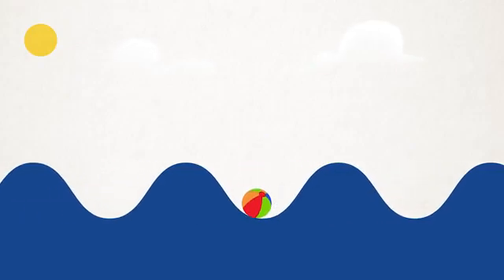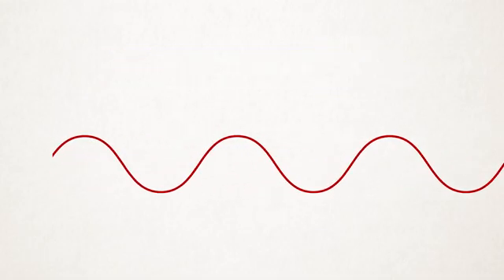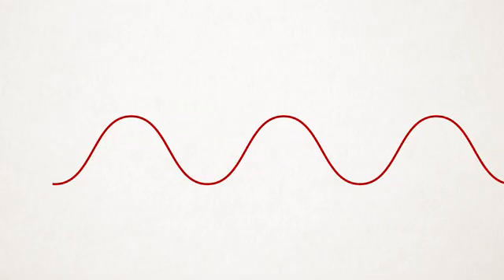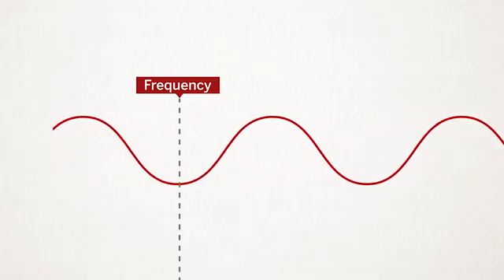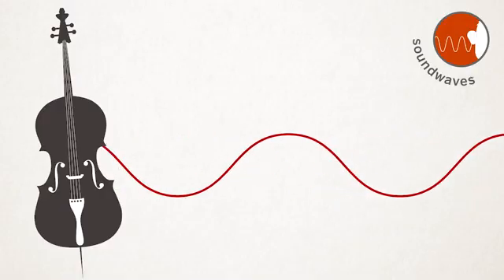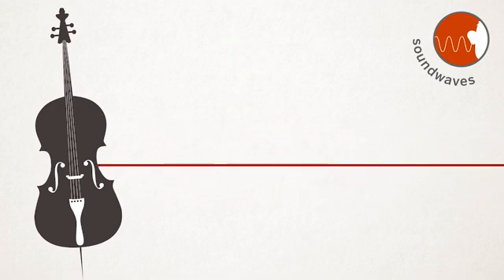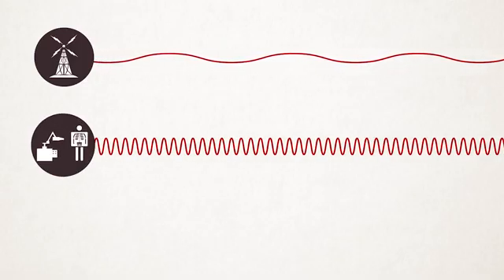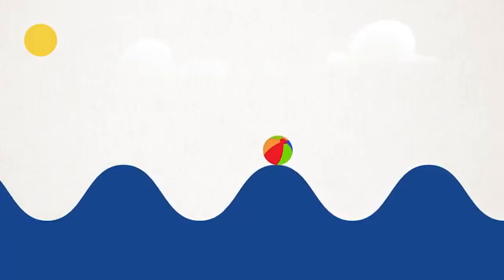The Shapes of Waves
Understanding the amplitude, frequency, and wavelength of light and sound waves.